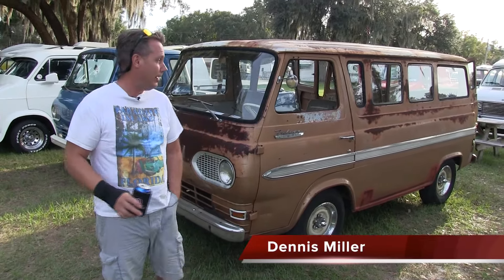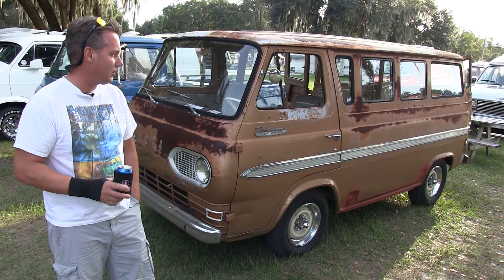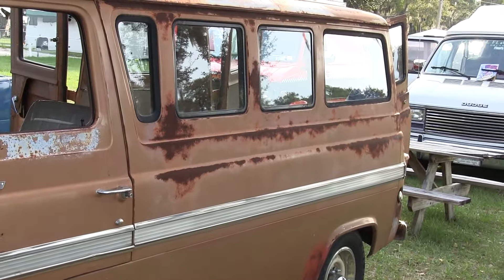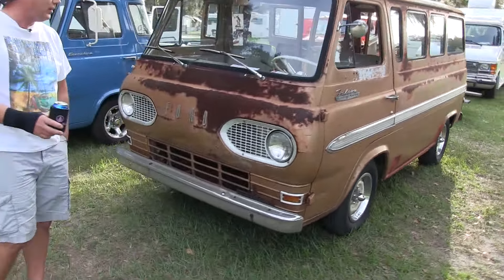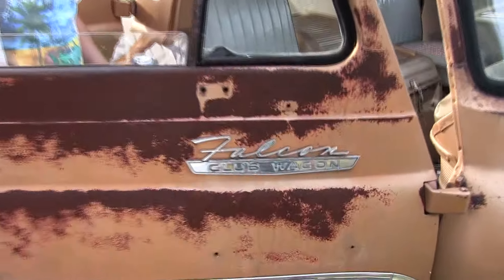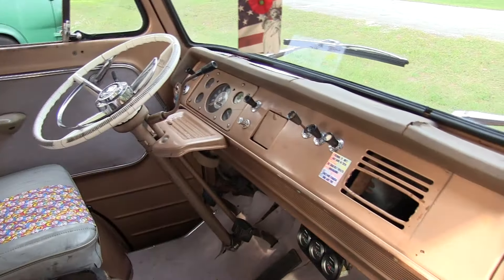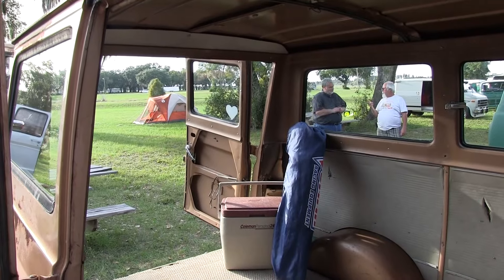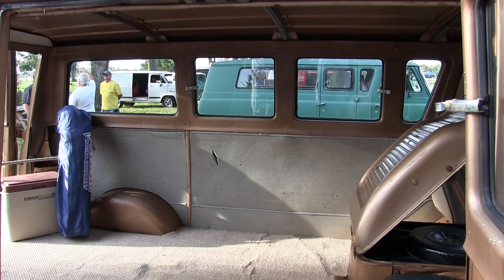1965 Ford Falcon Club Wagon Van.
1965 Ford Falcon Club Wagon Van. All Stock and original by Dennis Miller.
Filmed by John Koterba, JJLightnng.
YOU CAN FIND INFO ON MANY UPCOMING VAN SHOWS AND EVENTS @
And much info on Facebook:
Van Vanner
Van Runs 2023/2024